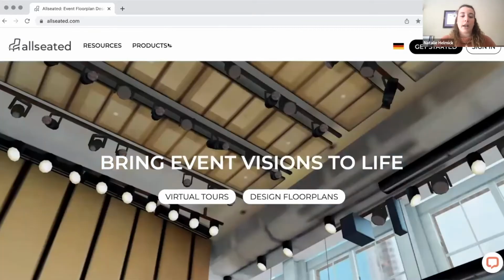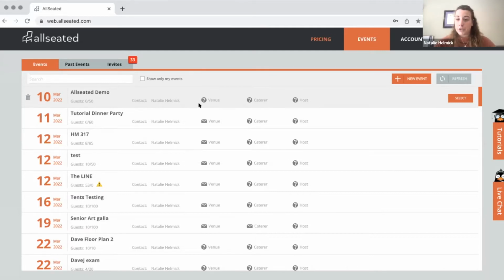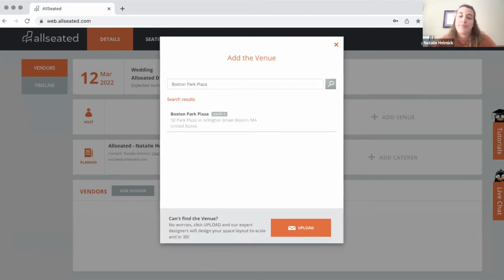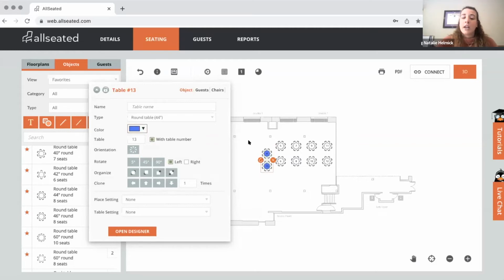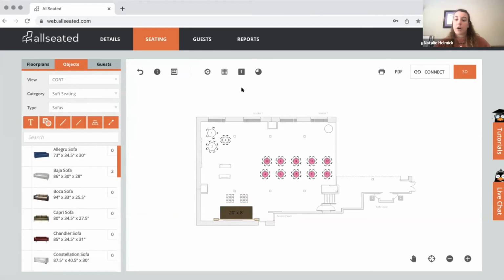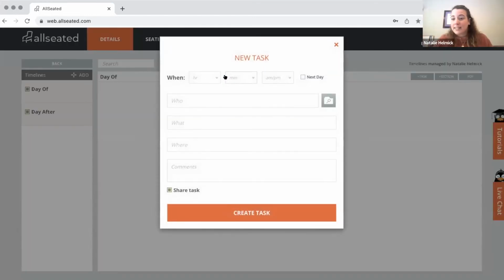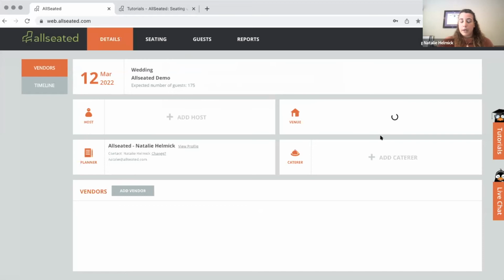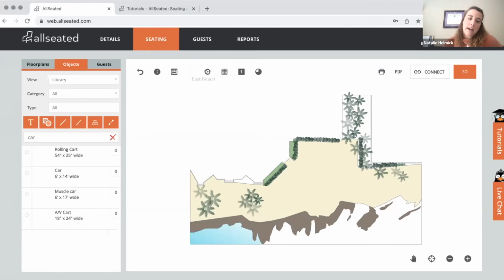How to Plan the Perfect Event with AllSeated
Don't miss this exciting video featuring Natalie Helmick for All Seated.